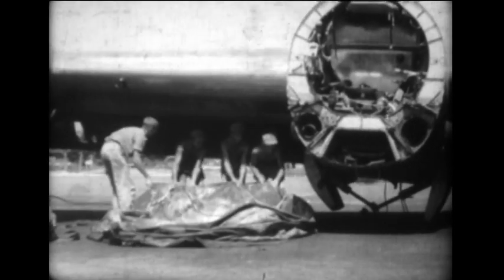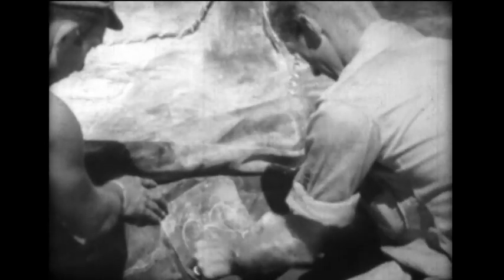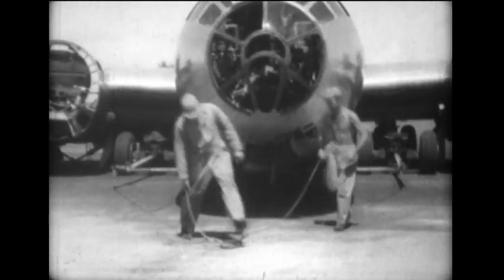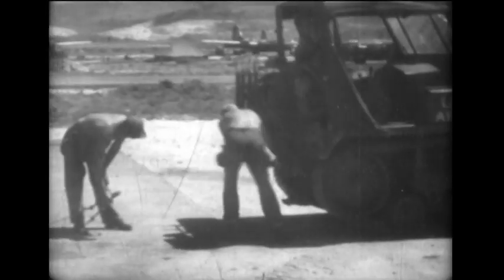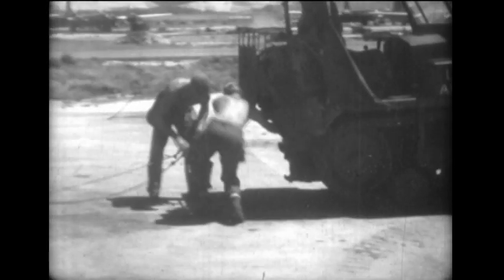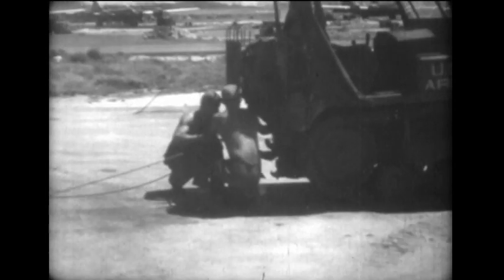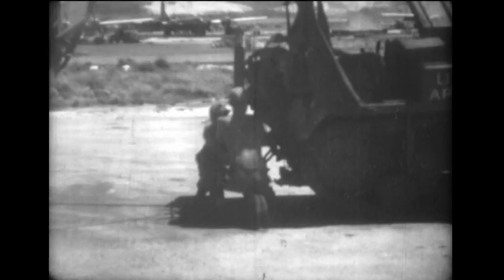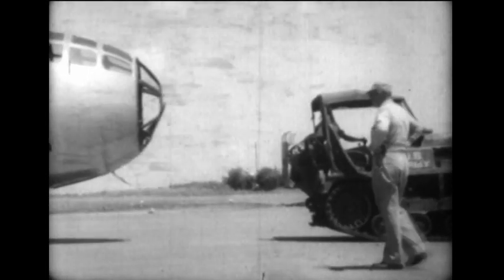Air Bags lift B-29 bomber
An improvised dolly made from air bags lifts damaged B-29 bombers.

From the 16mm film collection of Lockheed test pilot Neil Anderson via his family.